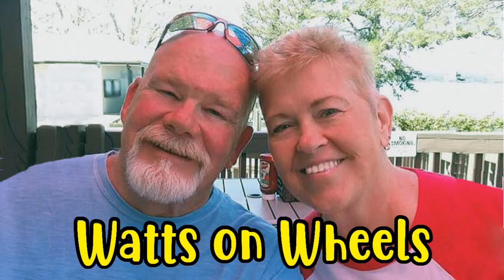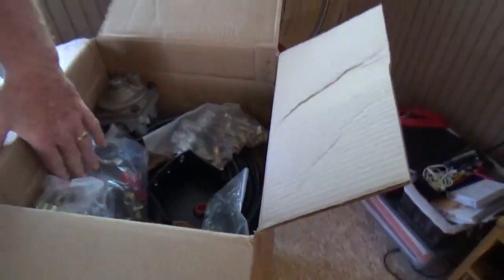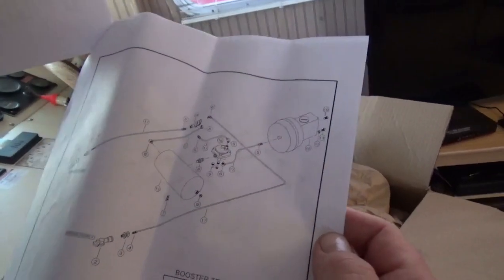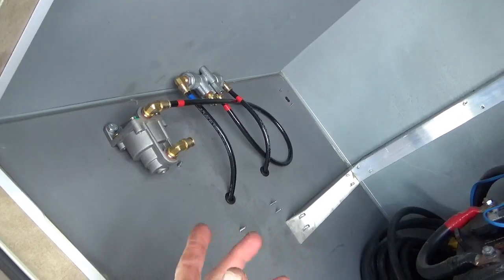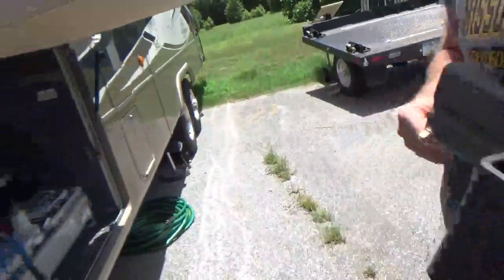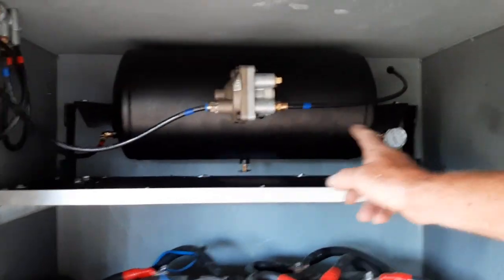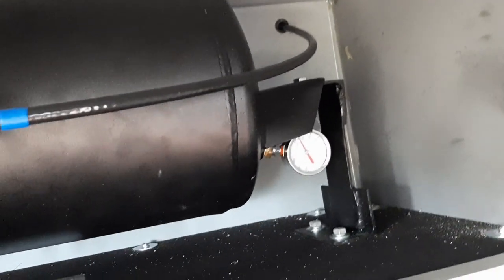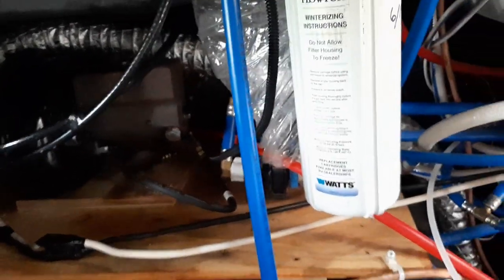Part 1 BluDot Air Braking System for RVs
How Dave installed a BluDot air over hydraulic braking system to replace the electric over hydraulic braking system on our fifth wheel RV to use with our HDT big rig truck.
Note:  You need to bleed the brakes after installation.